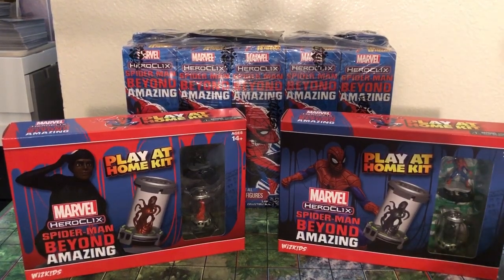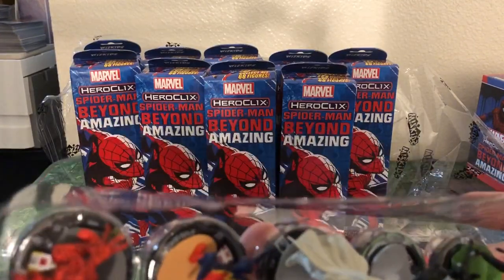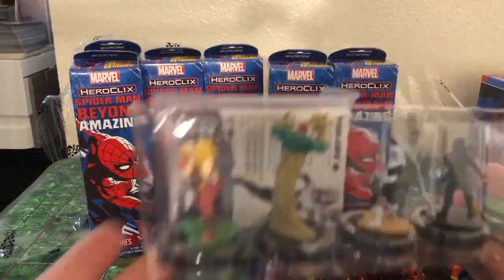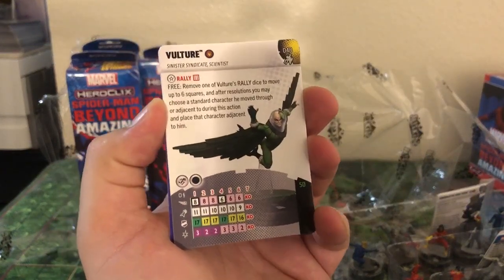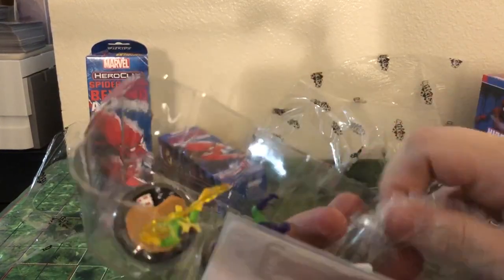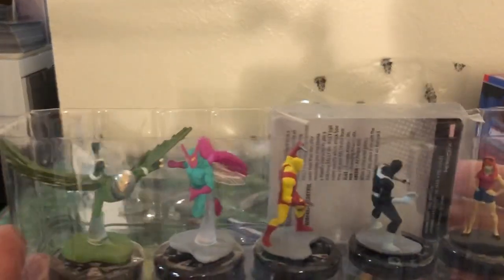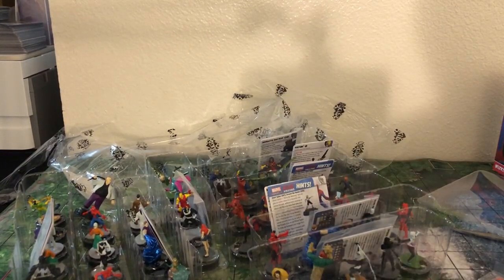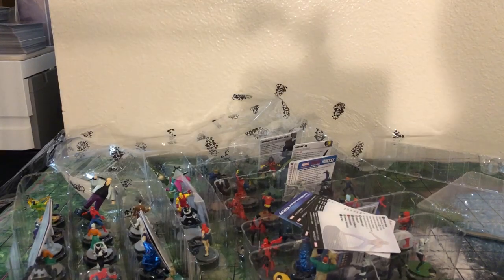Heroclix Spider-Man Beyond Amazing Brick Opening - We Are Back!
WE ARE BACK!! Alot of stuff has been going on join us as we open the new Spider-Man Beyond Amazing set and we talk about some of the new goings on.